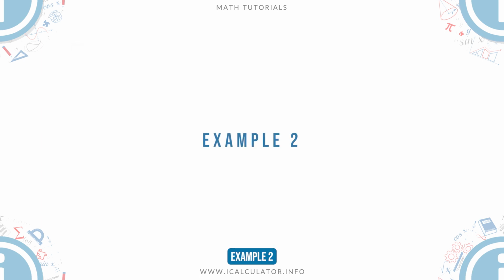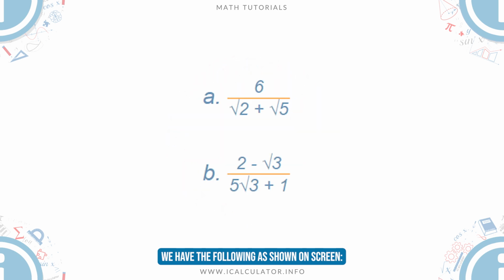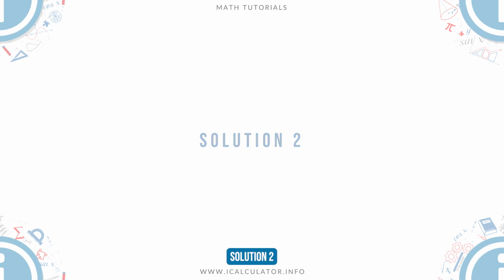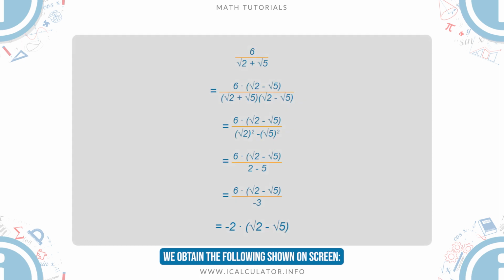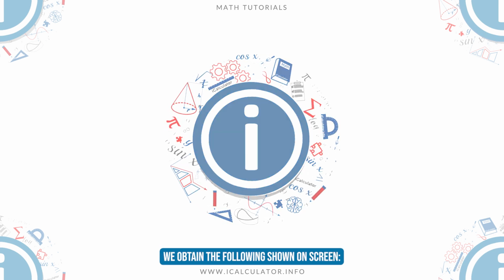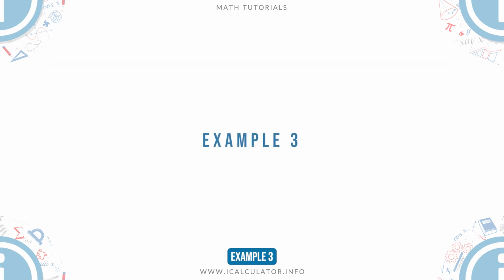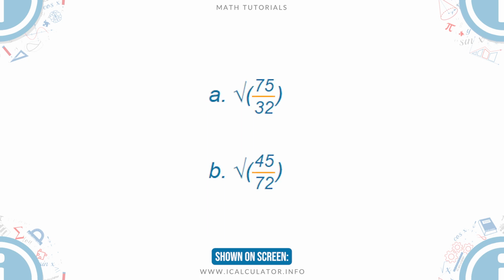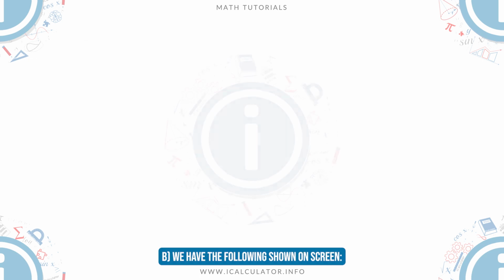7.5.2 - Rationalising the Denominator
Welcome to our Math lesson on Rationalising the Denominator, this is the Final lesson of our suite of math lessons covering the topic of Powers and Roots.